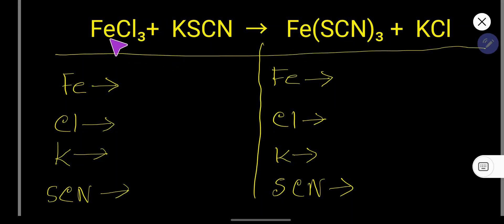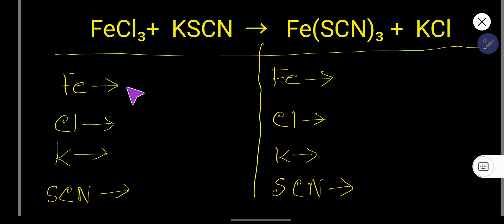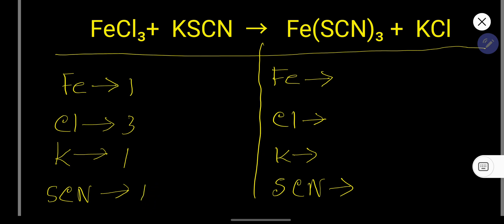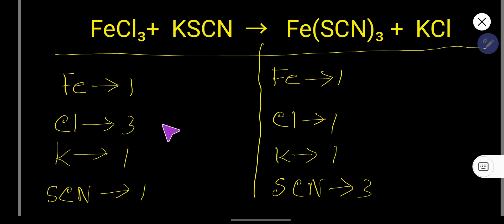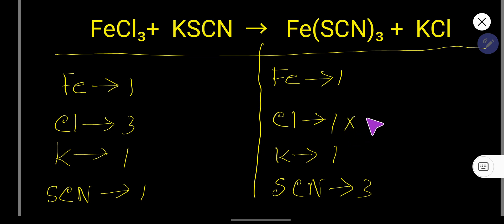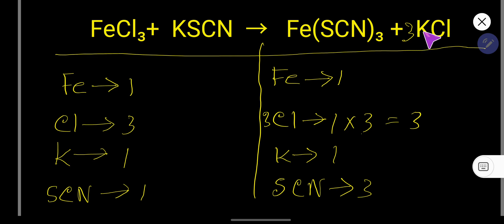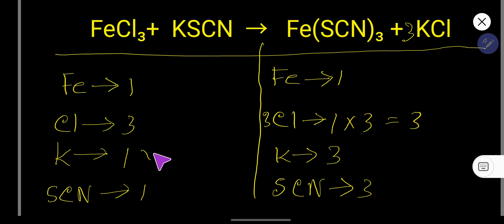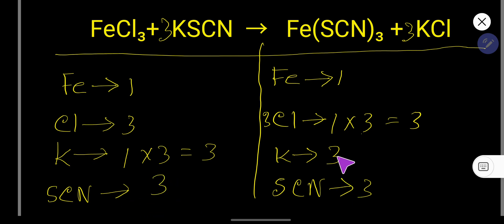How to Balance FeCl3+ KSCN → Fe(SCN)3+ KCl